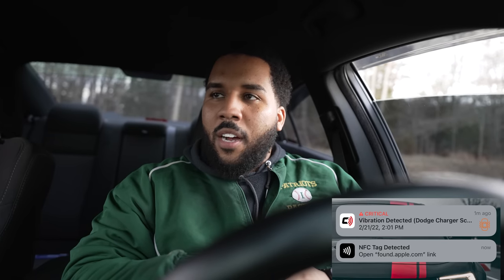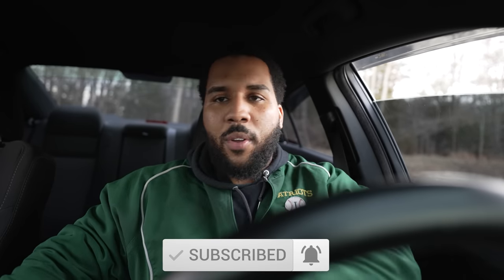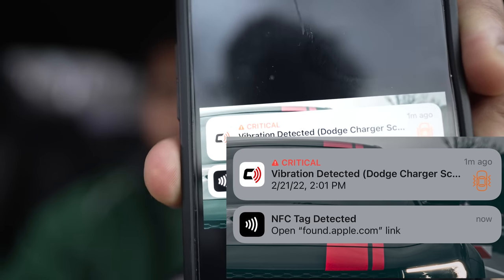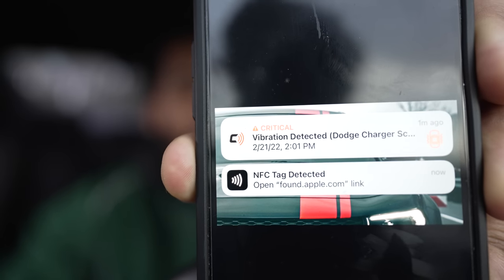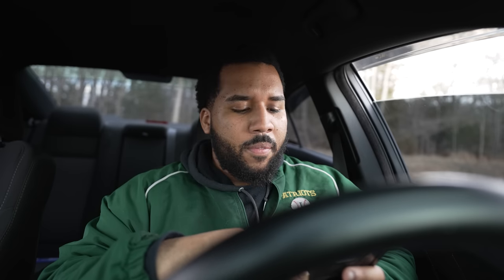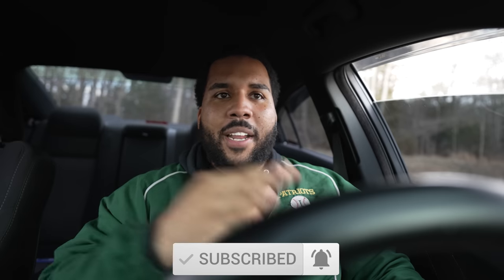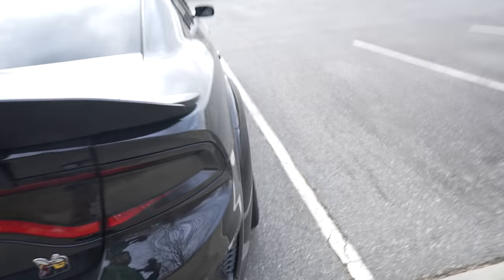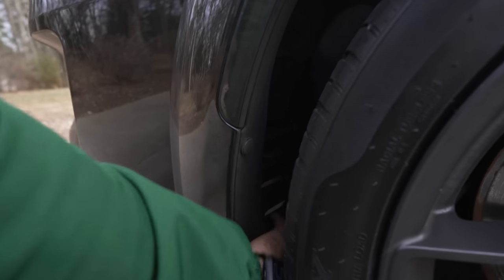SOMEBODY tried to TRACK & STEAL My Dodge Charger SCATPACK with an APPLE AIRTAG...🤯🤯🤯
SOMEBODY tried to TRACK and STEAL My Dodge Charger ScatPack with an APPLE AIRTAG...🤯🤯🤯. Thief tries to TRACK my Scatpack 392 Charger with Apple Airtag that he PLACED on the inside of my car... (PLEASE WATCH BEFORE THIS HAPPENS TO YOU).